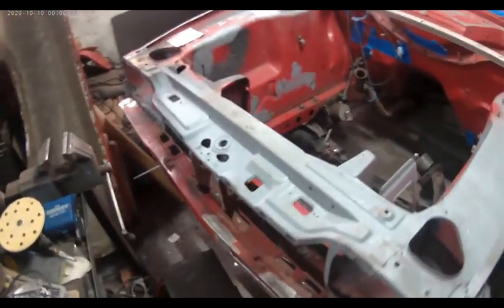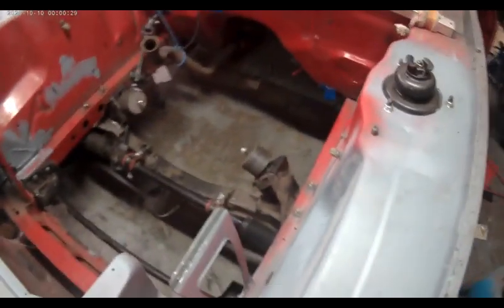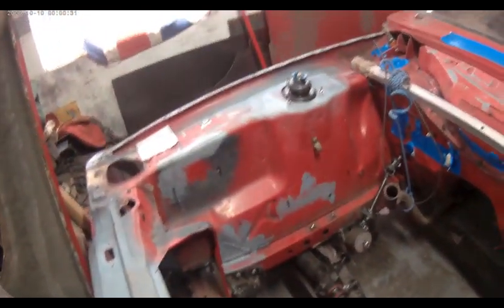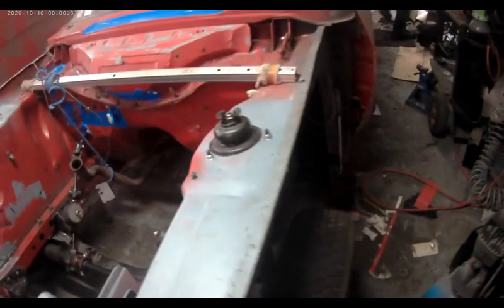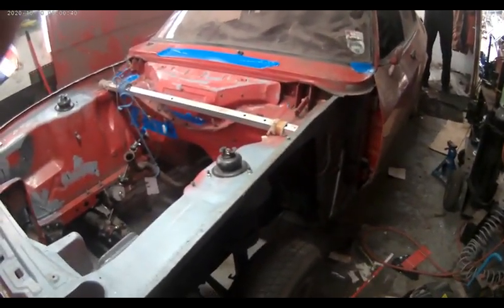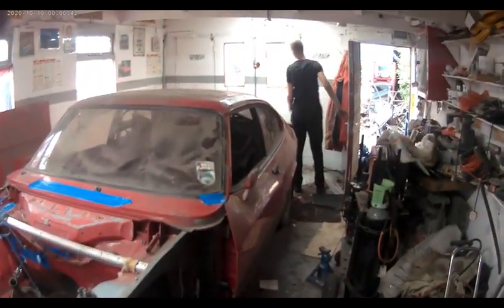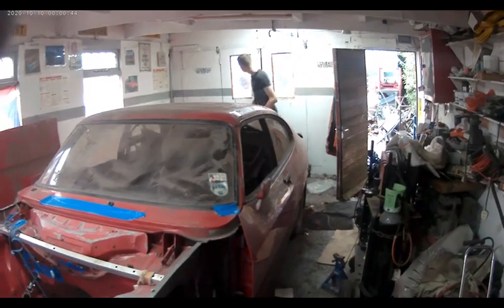Red leaving the garage and update on events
a quick update on whats happening and plans for the rest of the year.